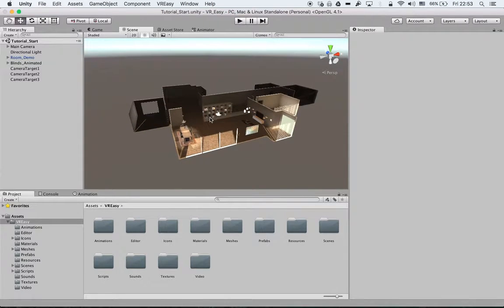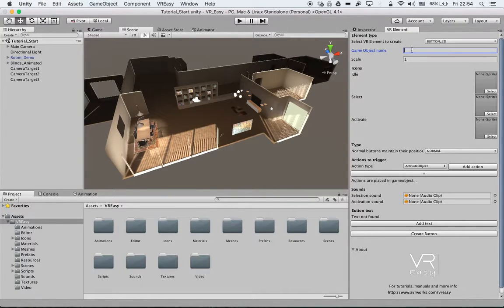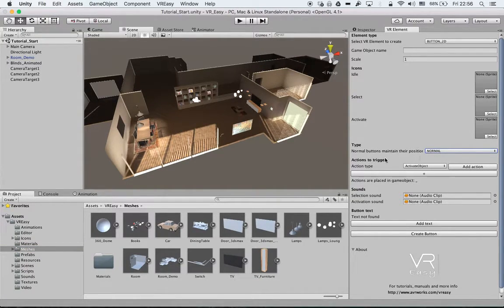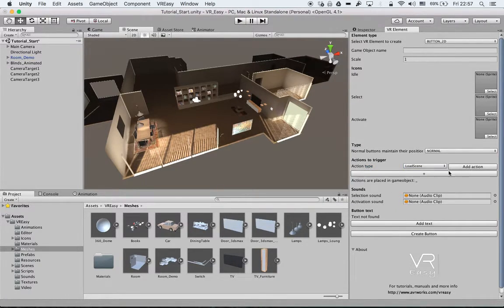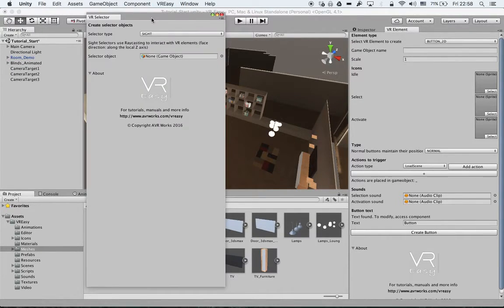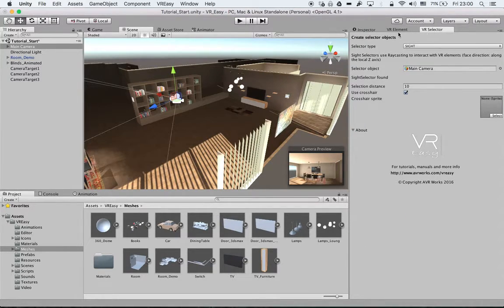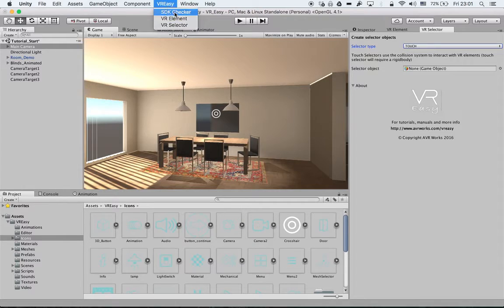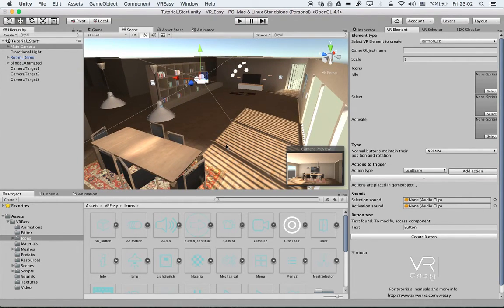VREasy Intro Menus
Introduction to the VR Easy Menus. Short video on the Elements of VR Easy

VR Easy is a Virtual Reality productivity and workflow toolset for Unity3D that enables content providers to quickly and naturally build their VR/AR applications through a simple interface, supporting all major HMD devices and compatible with industry SDKs through a drag and drop interface and no programming skills required.

Currently supported Headsets: Oculus, HTC Vive, Gear VR, Google DayDream, Google Cardboard

Credits:

        Track: Dubstep